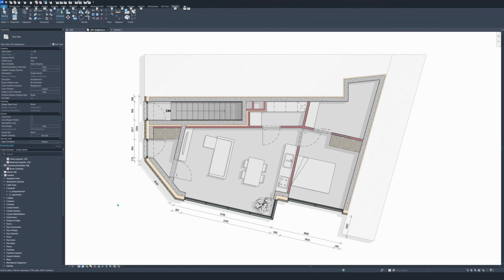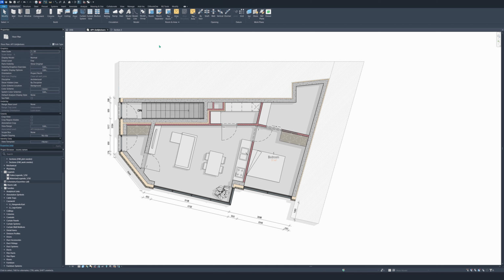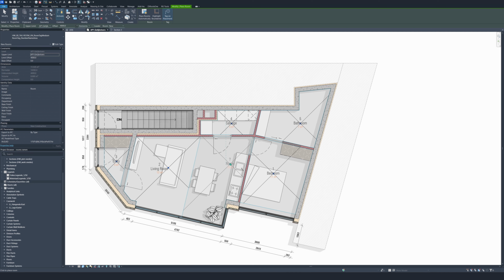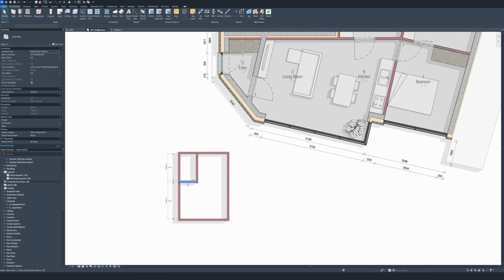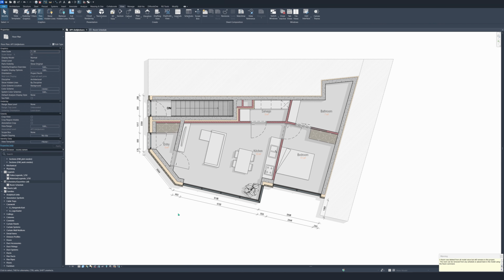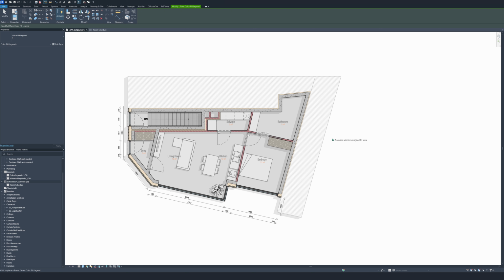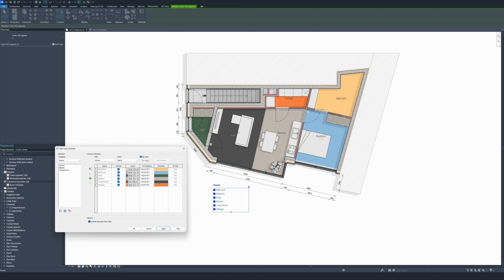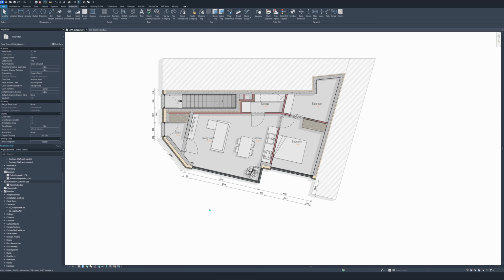Mastering Room Design in Revit: Color Fill Legend, Schedule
In Revit, "rooms" are virtual spaces within a building model that represent real, physical areas in the construction. These rooms are essential for various purposes, including space planning, calculations, and documentation.

A color fill legend in Revit is a visual representation of materials, rooms, occupacity and finishes in a project. It uses filled regions with different colors and patterns to show how various materials will appear in your design. This legend helps communicate specifications in drawings and plans.

Overall, rooms in Revit play a critical role in the design, analysis, and documentation of a building project, helping professionals accurately represent and manage the spaces within a structure.